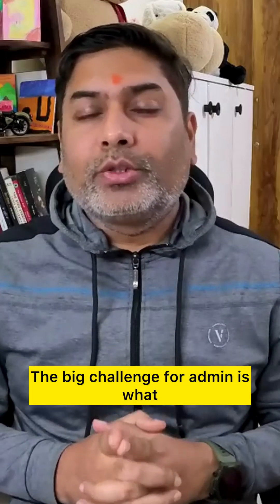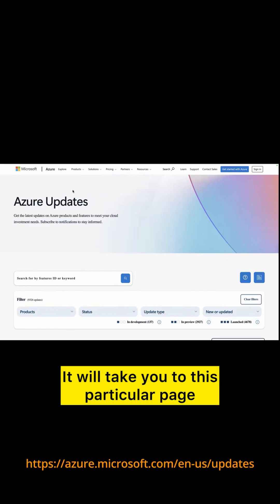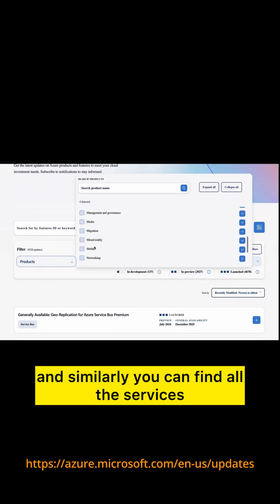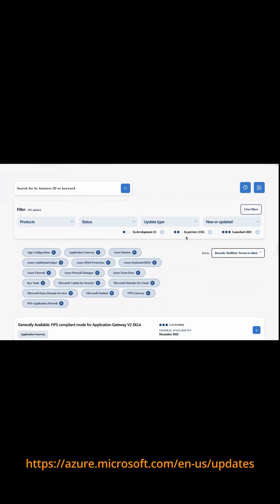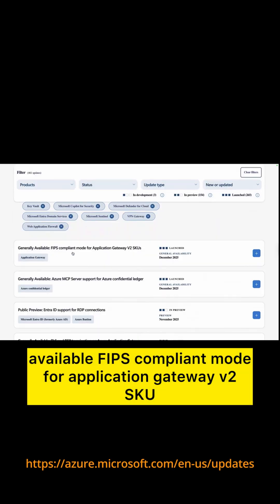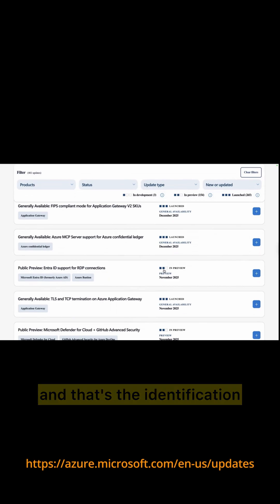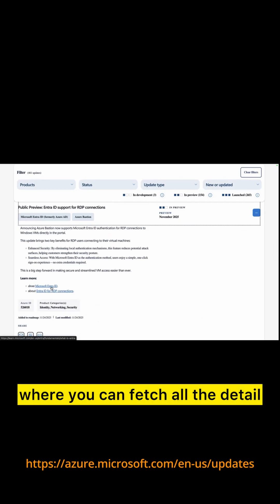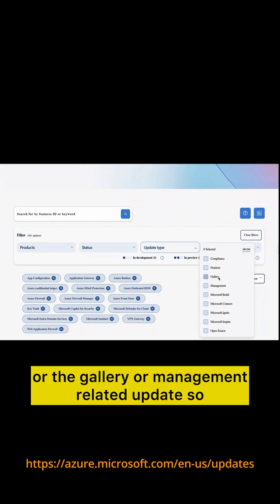Stop Missing Azure Updates | This Is How Pros Track Them 🔔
Azure services change fast ⚡
In this Short, learn the best ways to stay informed about Azure service updates, new features, deprecations, and announcements—without information overload.

Perfect for Azure admins, architects, and cloud learners 🚀